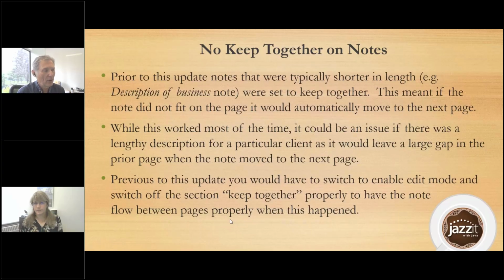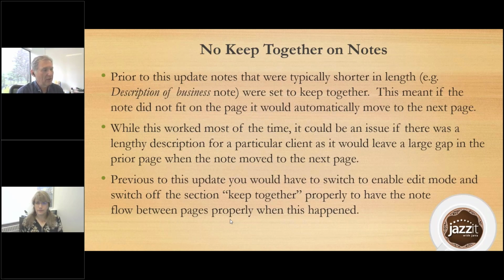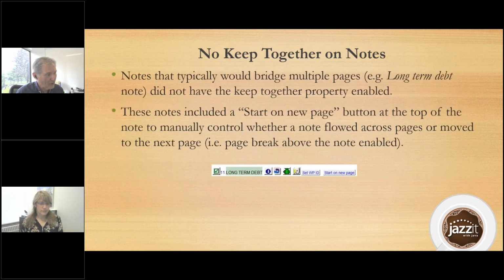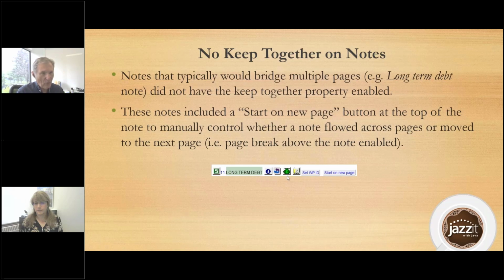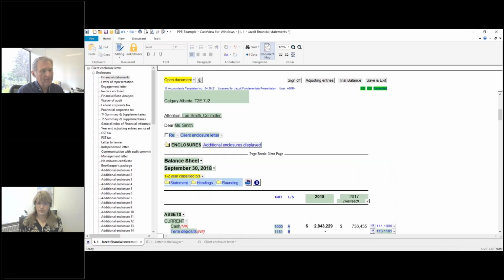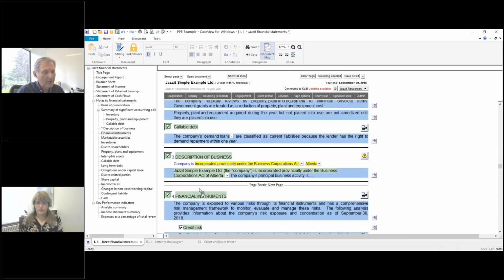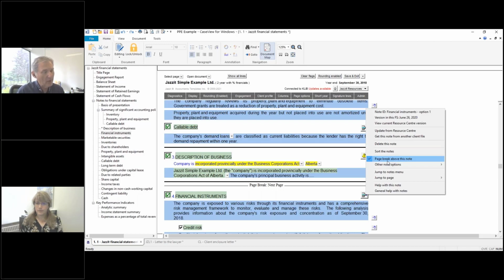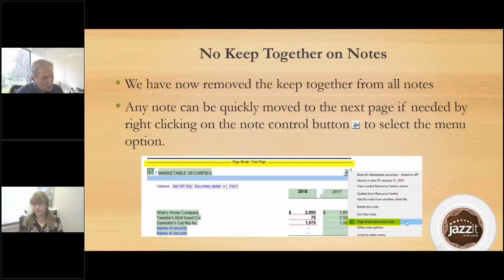Managing Financial Statement Notes Between Pages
We have now removed the _keep together_ around all our notes.  This gives you greater control when deciding how you place your notes on each statement page.  This is an excerpt from our Jazzit with Java webinars.